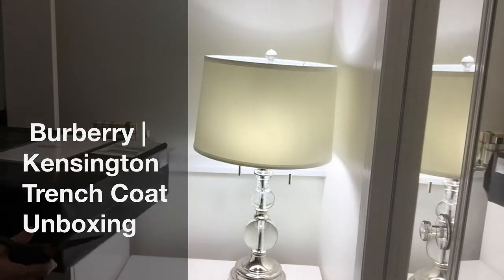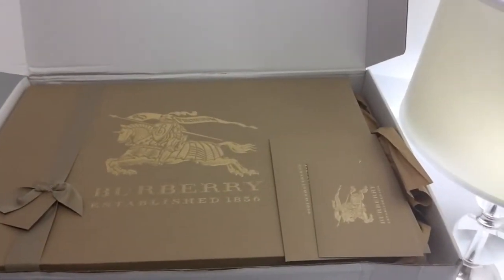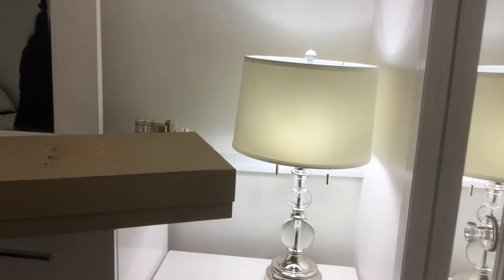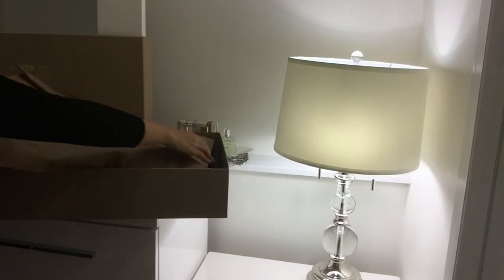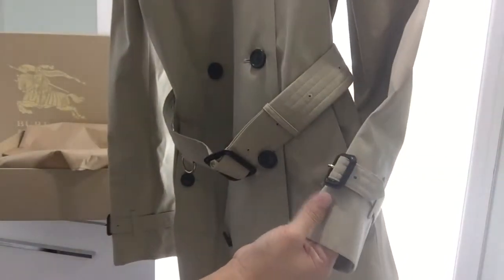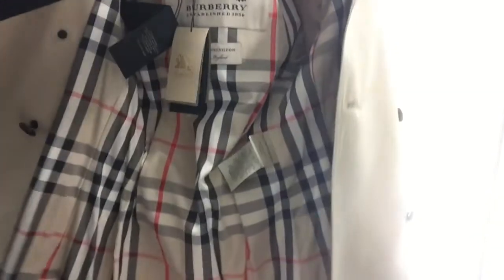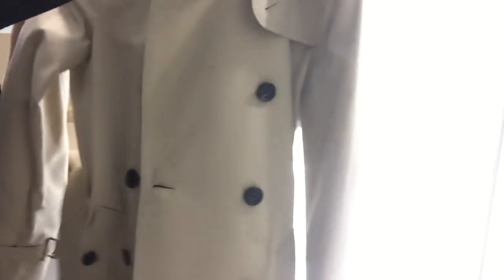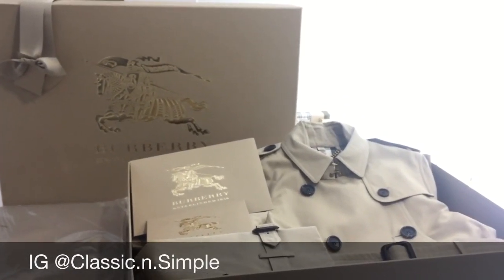Burberry | Kensington Mid-Length Trench Coat Unboxing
Originally Published on May 10, 2016 via LoveTheAccents Channel.
Sharing with you the unboxing of my very first Burberry Trench Coat.